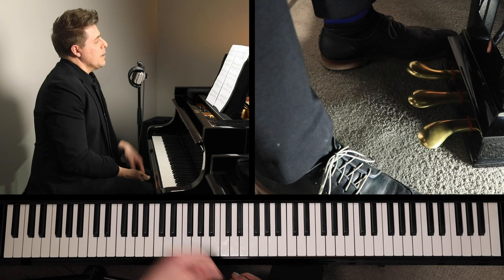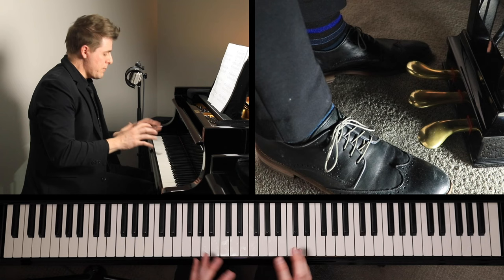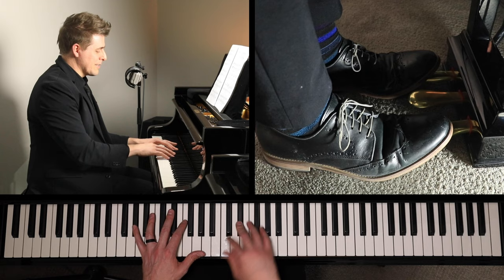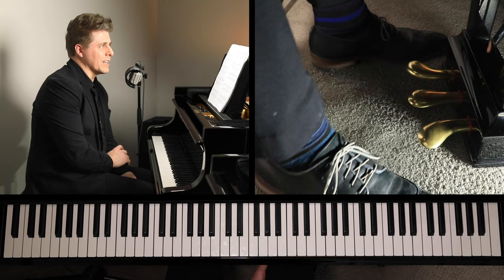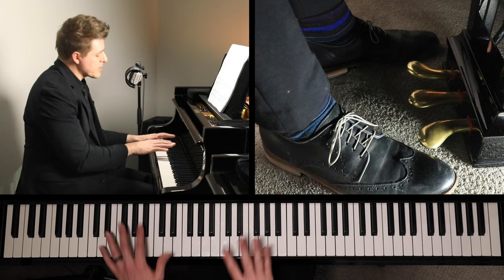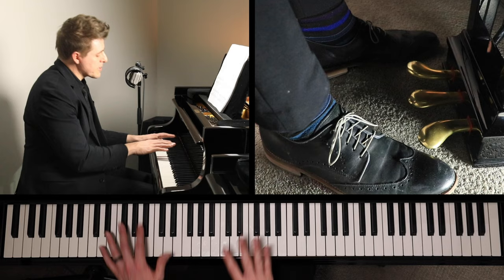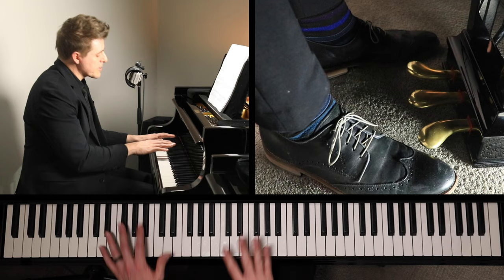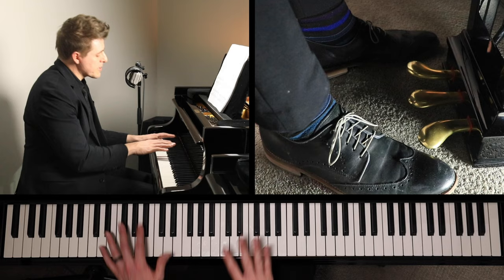Chopin Mazurka in A-flat major, Op.59 No.2 Tutorial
This 66-minute video lesson explores an in-depth look at the Mazurka in A-flat major, Op.59 No.2 by Frédéric Chopin. Parts of this tutorial include a performance from the 2015 National Chopin Competition, and another performance at the end of the tutorial, summing up ideas presented throughout the video. Areas of focus include form and analysis of the piece, suggestions for transitioning between the first to the second mazurka of the set (and the second to the third), reducing tension when playing consecutive intervals (such as quick 6ths, 5ths, 4ths, or 3rds), techniques for increasing accuracy in fast left-hand jumps, ideas for shaping melodic lines (and how to create variety on repeated or similar figures), pedaling suggestions, how to develop effective rubato, how to create a softer and gentler touch, how to create long breathing lines, how to develop better voicing, artistic approach, and many other suggestions to help you become as efficient as possible in your practice sessions.